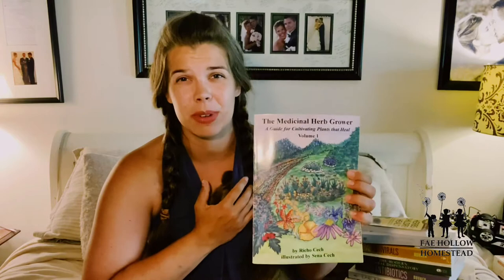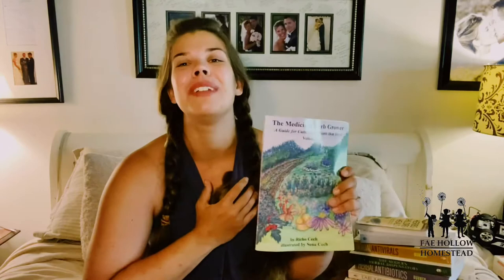Favorite Books Part 3: Herbs and Medicinals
Favorite Books Part 3: Herbs and Medicinals is all books from my personal library that have been the most influential and informative for me on the topics of herbs and medicinals and the making of medicine from my herbs. This is part of a three part series which includes foraging, homesteading, gardening, permaculture, food forests and herbs and medicine-making. These are my top picks and most highly recommended books on these topics and I hope you like them too!